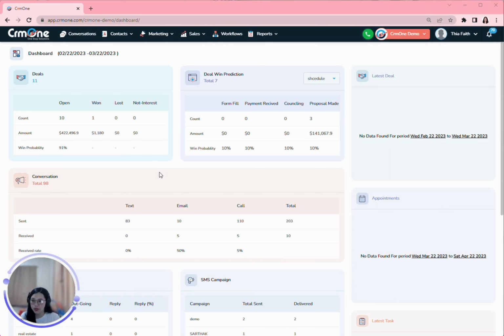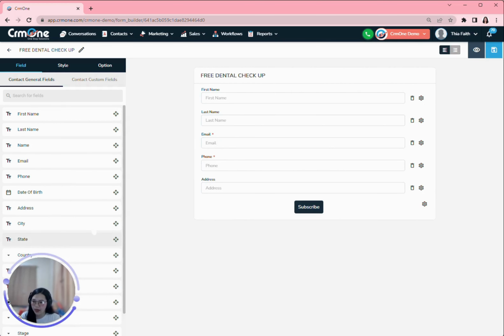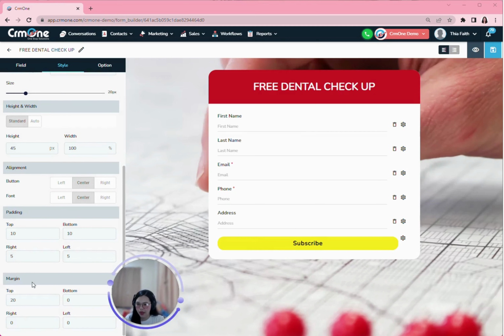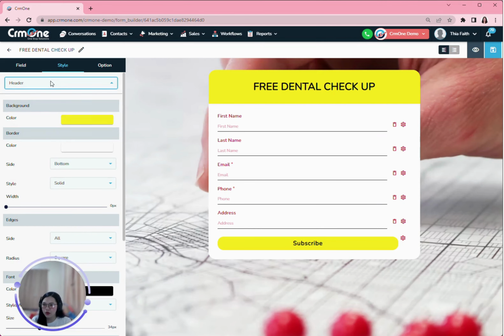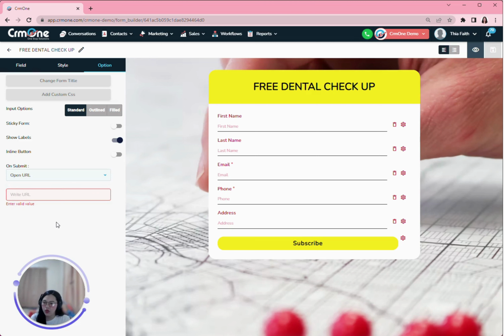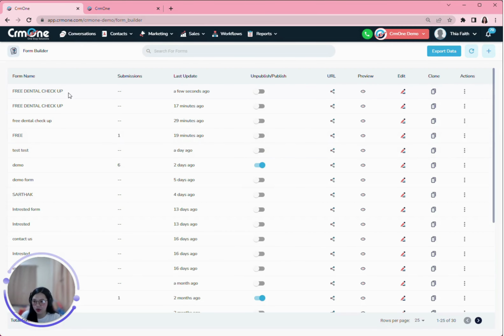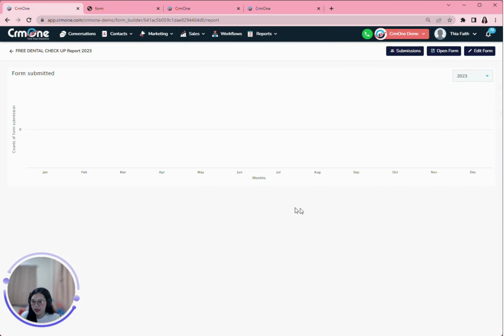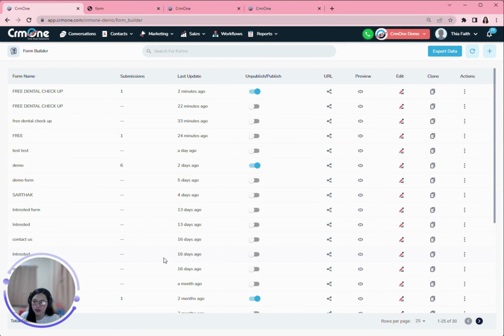CrmOne Form Builder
Form builders typically provide a drag-and-drop interface for designing and customizing forms, with a range of fields and layout options to choose from.